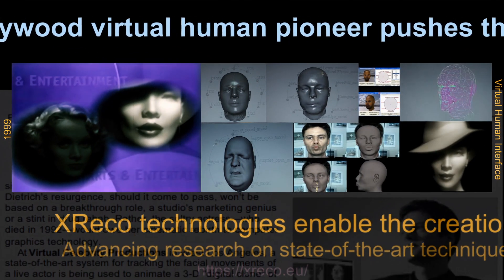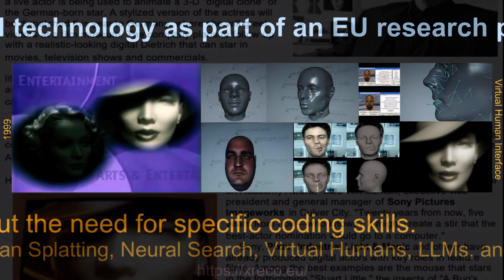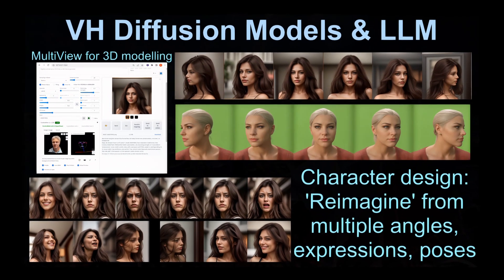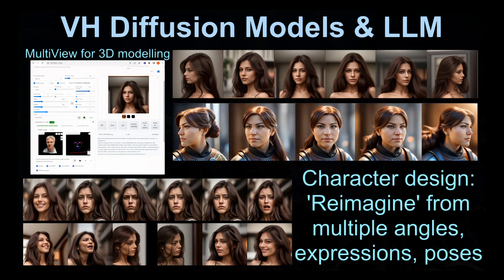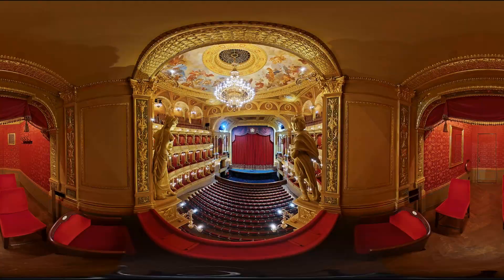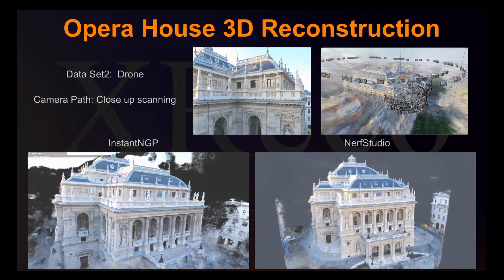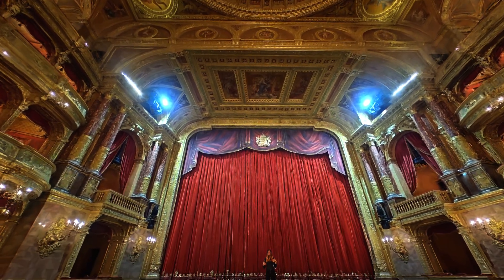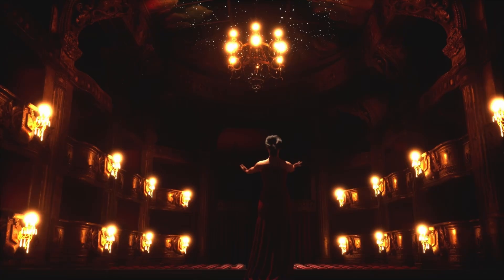Maria Callas 100th Tribute - Stable Diffusion, NeRF, Gaussian Splatting, Virtual Production (XReco)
Tribute to Maria Callas on her 100th Anniversary - demonstrating XReco technologies for Media Production. We combined Generative AI Stable Diffusion with 3D  Face reconstruction and classical modeling,  Neural Rendering NeRFs & 3D Gaussian Splatting to create models and environments that were put together in a Virtual Production pipeline in Unity3D.

Models and Assets are available for art projects and production partners upon request.